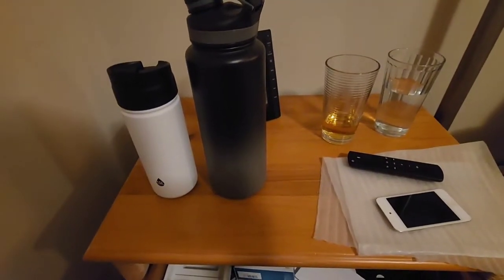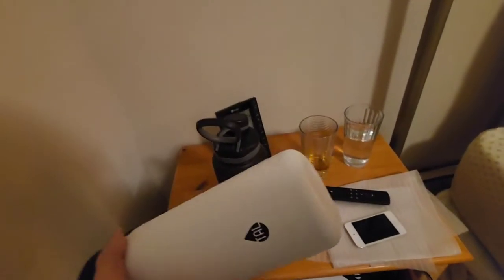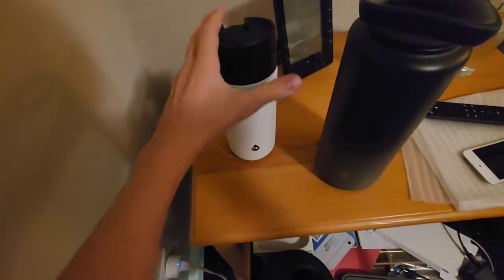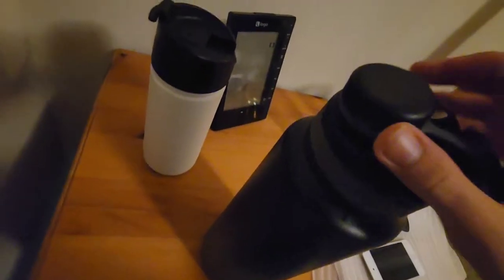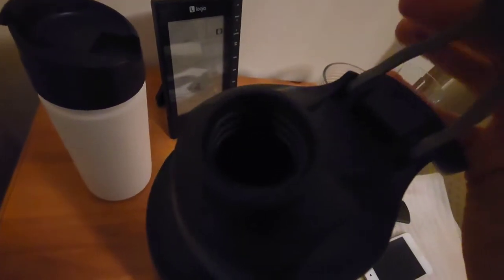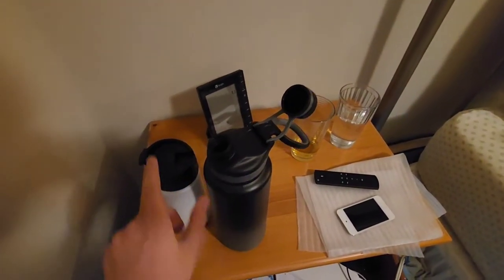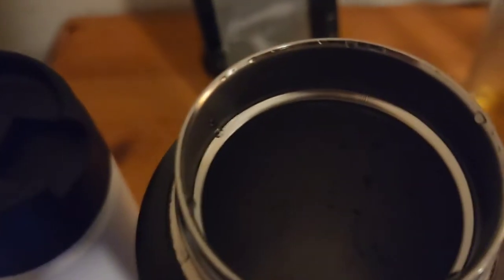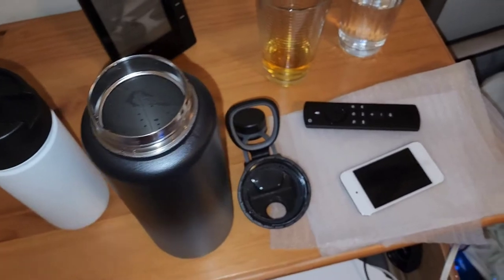40 oz Tal Ranger pro insulated water bottle first impressions